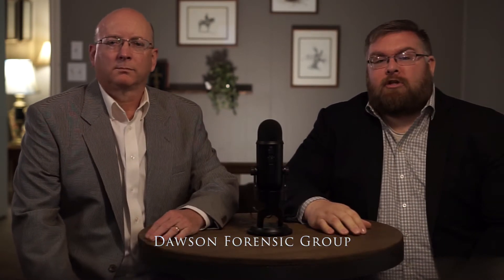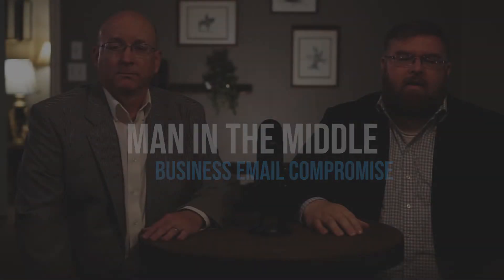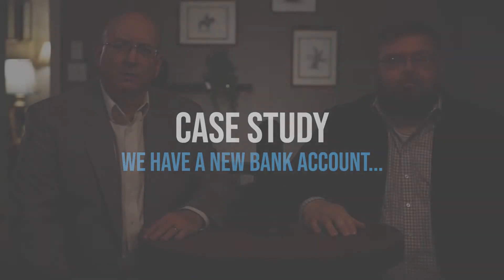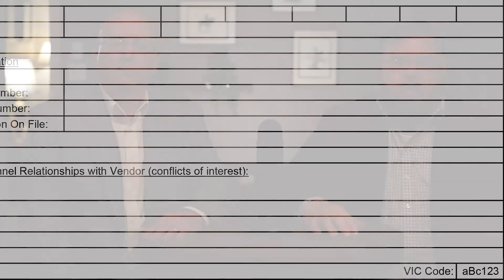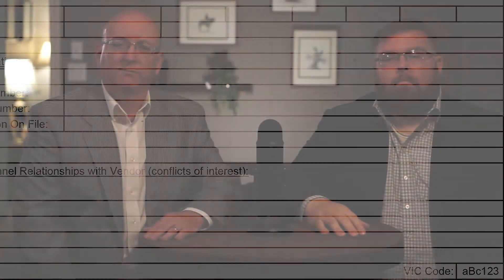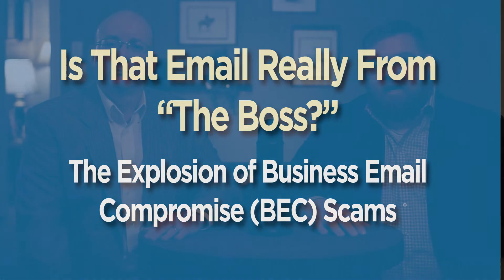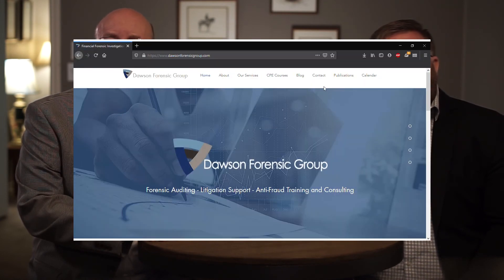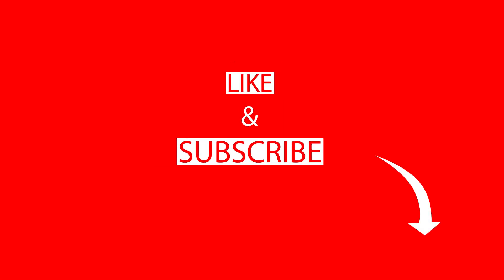STOP Business Email Compromise - Vendor Information Change Policy Requirements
Today, Steve Dawson CPA, CFE and Jeff Smith CFE discuss the new vendor establishment process with policies and procedures to help ensure your business doesn't get caught in a business email compromise fraud. If you or your organization ever pays money to any vendors, the policies and procedures they share can help you begin to successfully manage your vendor relationships and ensure that fraud against your business is prevented and/or detected quickly. Fraud involving vendor information change happens swiftly and in the new post-2020 business landscape, your business needs to be prepared. When compared to the amount of loss you can suffer the controls DFG recommends are simple, effective ways you can protect your organization. Show this video to your organization to immediately raise awareness. Give your co-workers and employees a healthy skepticism when dealing with emails and phone calls from vendors.

Social:

Steve Dawson CPA, CFE

Jeff Smith CFE